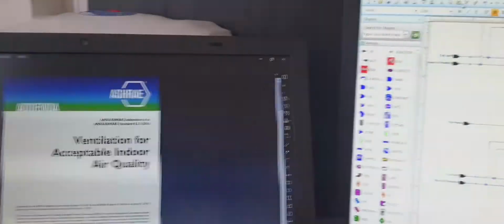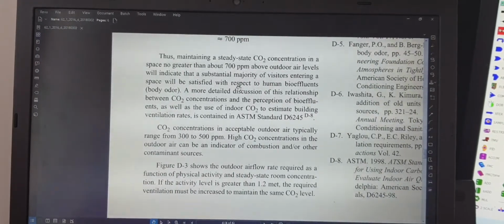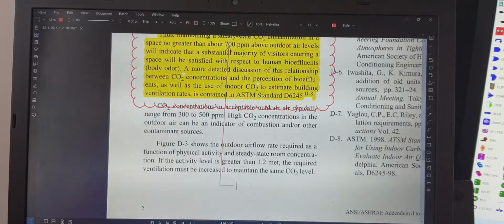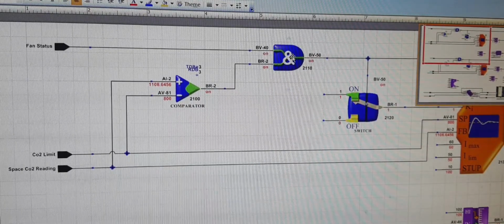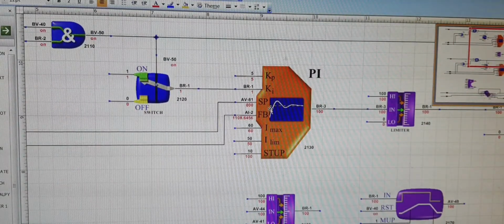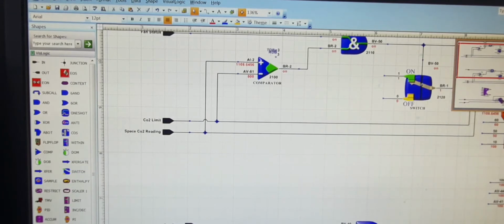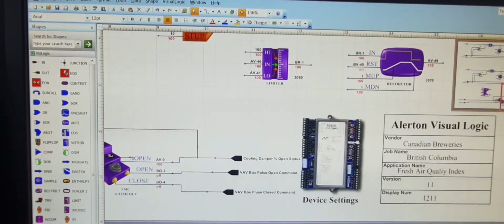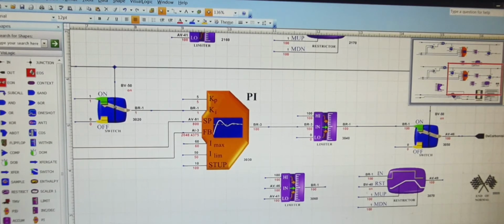Ventilation Guidelines by ASHRAE - Alerton Visio program for CO2 levels explained by Roan Mushahid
CO2 levels in a closed space must be below 700 ppm as per ASHRAE.  In this video I show you the program for Alerton Visio on how to create logic to regulate airflow in case of excessive CO2 levels